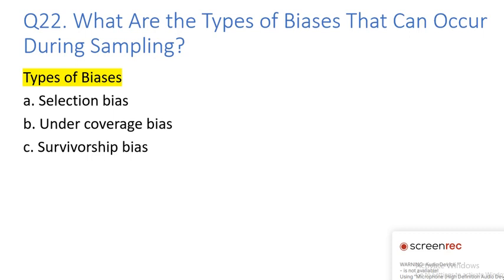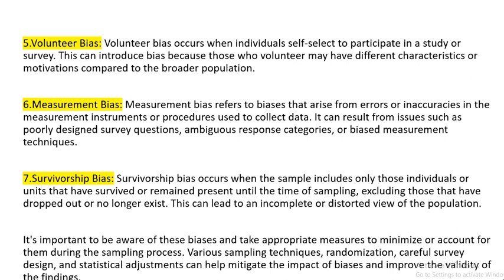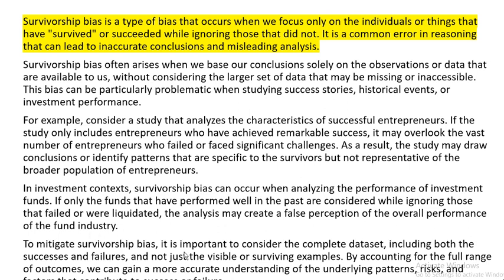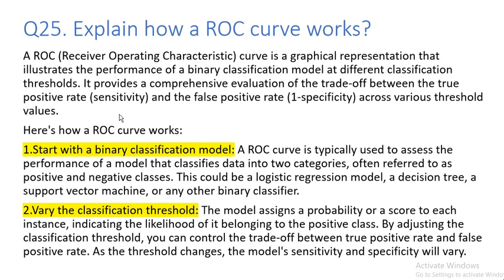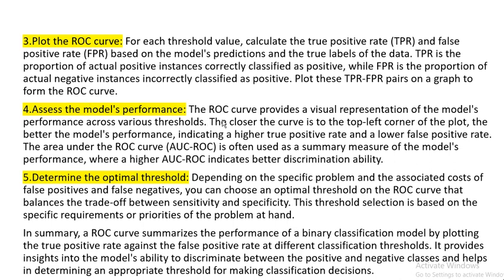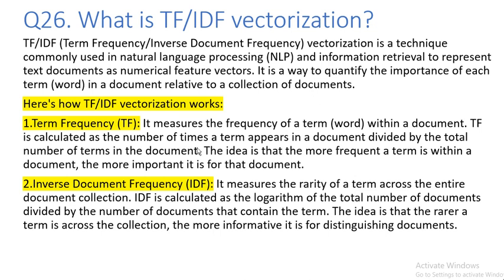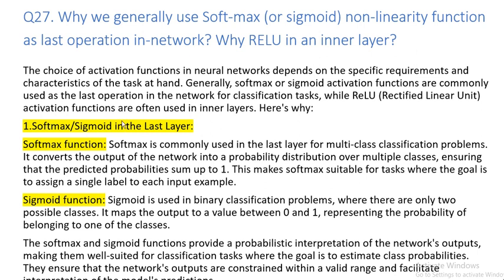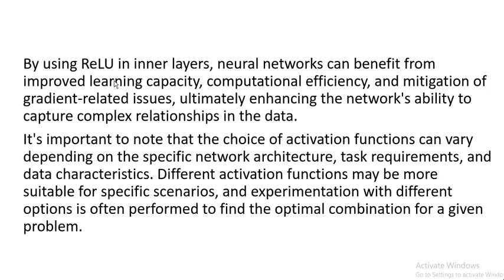Data Science interview questions 22 to 27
We are going to answer some interview questions in detail:-

Why we generally use Soft-max (or sigmoid) non-linearity function as last operation in-network? Why RELU in an inner layer?

What is TF/IDF vectorization?

Explain how a ROC curve works?

What is Selection Bias? What is under coverage bias?